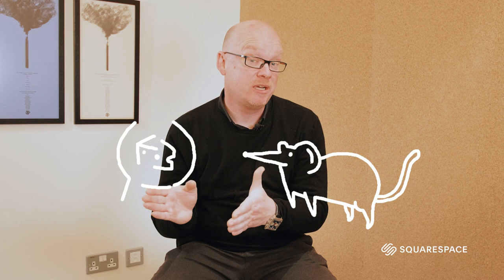New Blood By The Book: #2 How to Art Direct your Online Portfolio with Mark Bonner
In Episode 2, it’s all about Art Direction. D&AD’s Award Winning Ambassador, Mark Bonner has seen countless online portfolios in his professional career and is here to pass on his wisdom on how to showcase yourself effectively and win over prospective employers. Stand out from the crowd, and present your portfolio in the best light.

We’ve teamed up with Squarespace, the leading all-in-one website building platform, on a video series to help make your online portfolio sing and to help you sell it. We’ve spoken to the industry’s top creatives on these 5 key topics: Branding, Art Direction, Copywriting, UX and Self Promotion.

D&AD represents global creative, design and advertising communities and celebrates brilliance in commercial creativity.